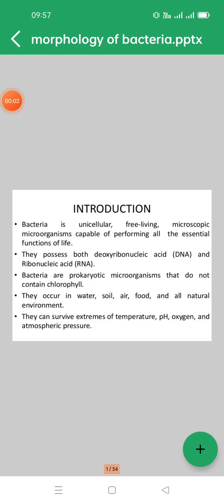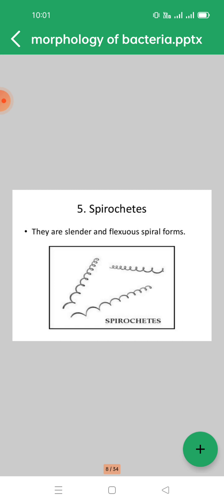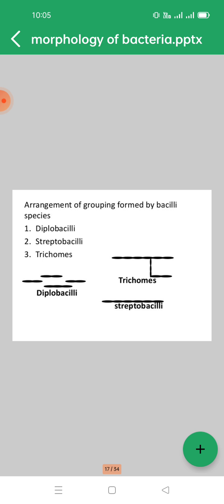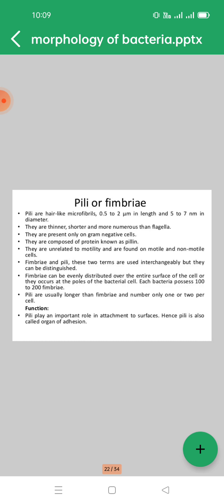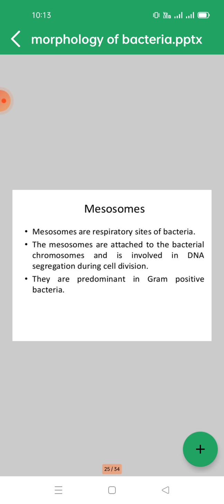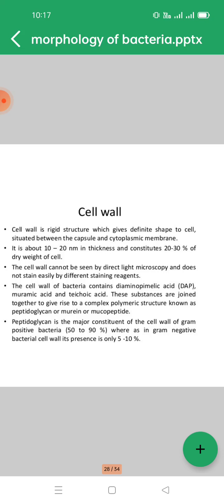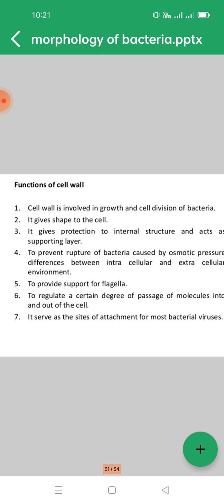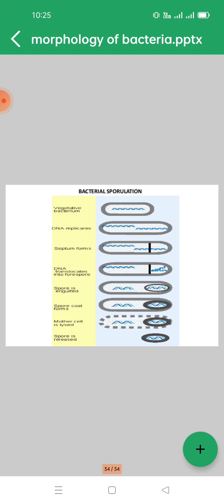Bacterial morphology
Bacterial shape, structure and functions